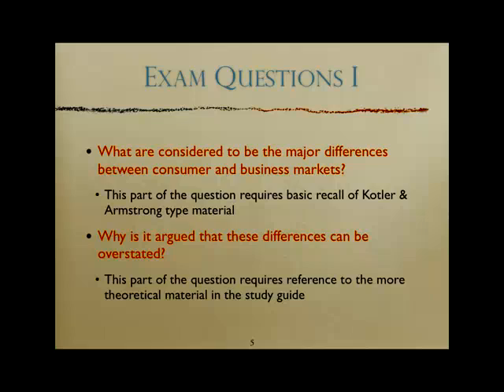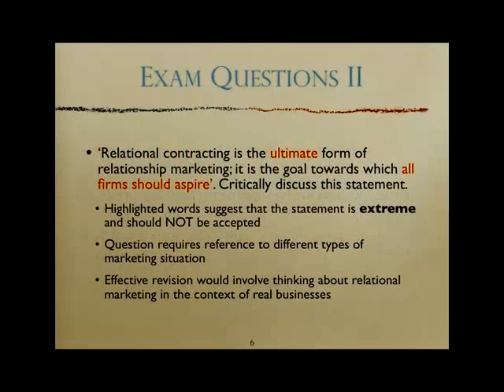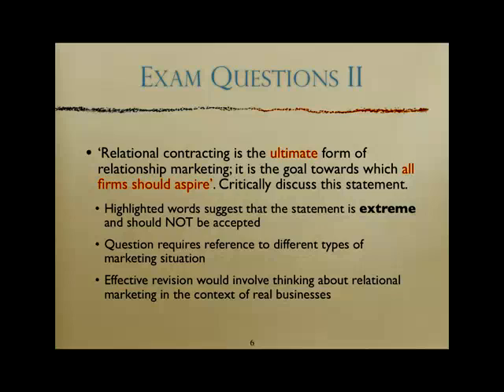141 Principles of Marketing Chapter 1